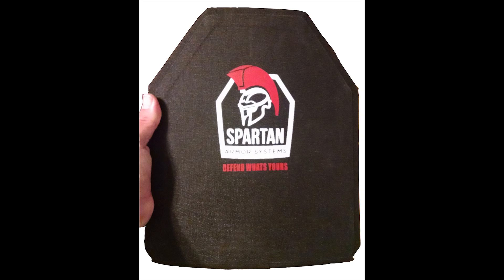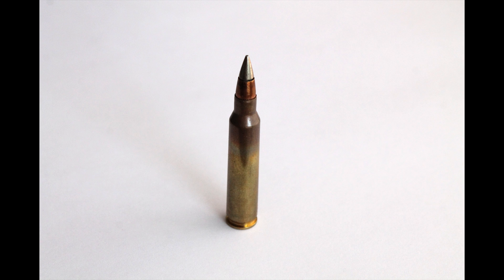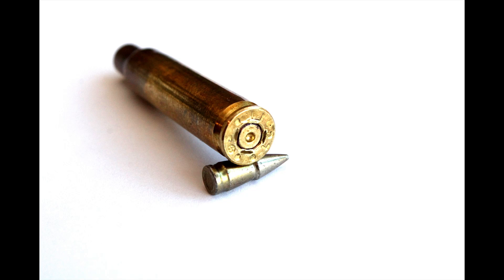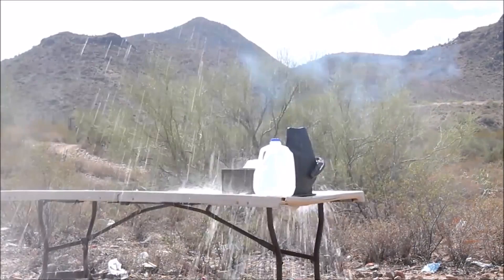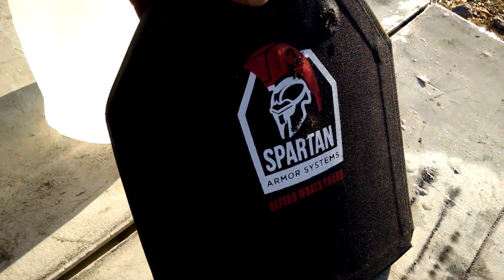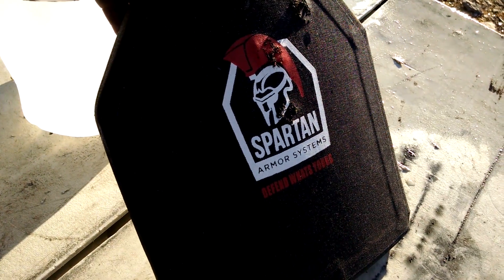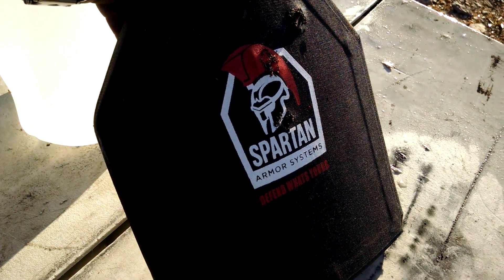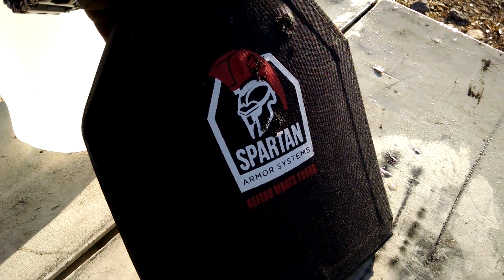Spartan Armor Systems 3610 GL vs M855A1 test video ***DEMONETIZED***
The Army's new M855A1 62 gr EPR fired from 20" AR-15 into Spartan 3610 GL level III+ composite plate.